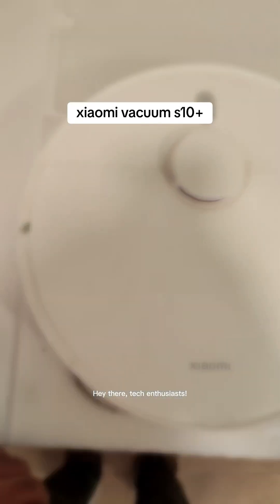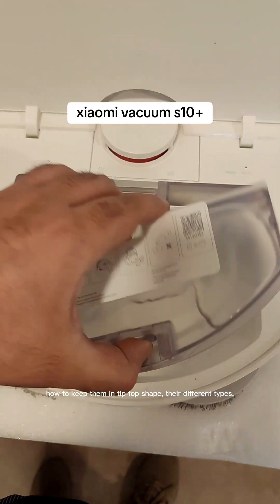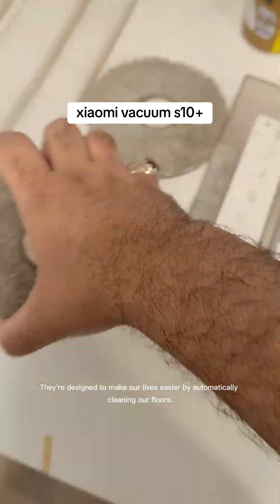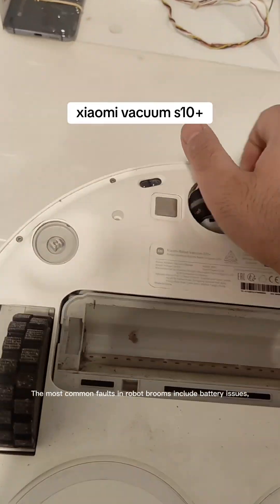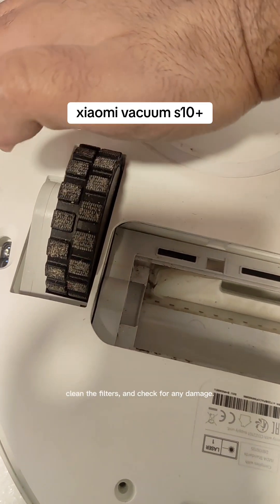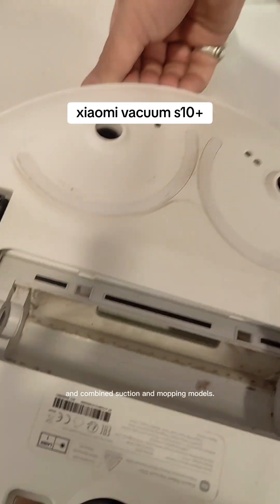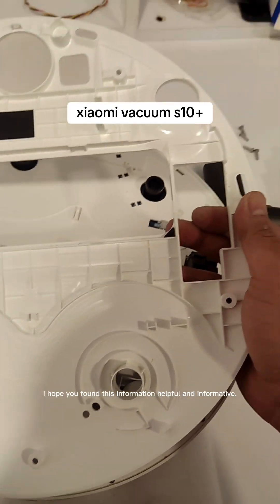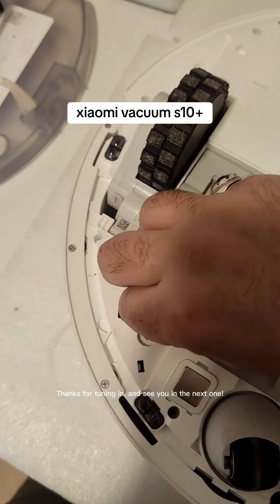xiaomi s10+ dismantling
Maintenance of robot vacuum devices
صيانة مكنسة روبوت